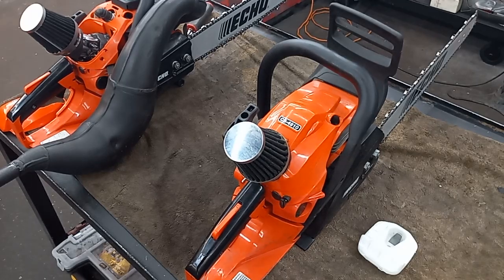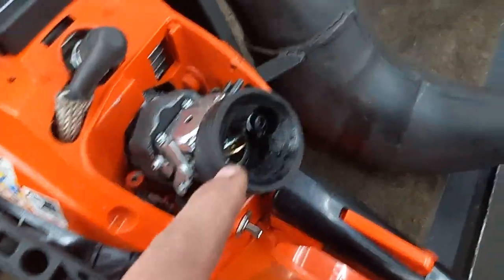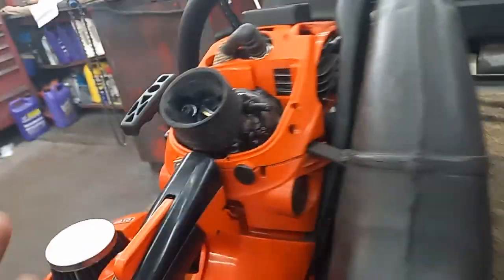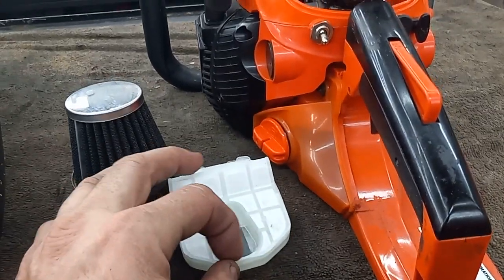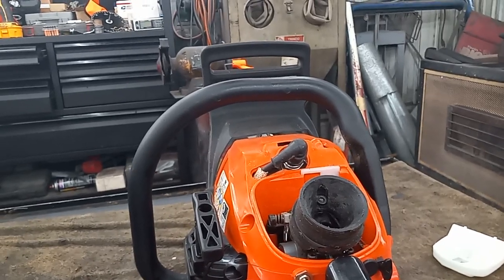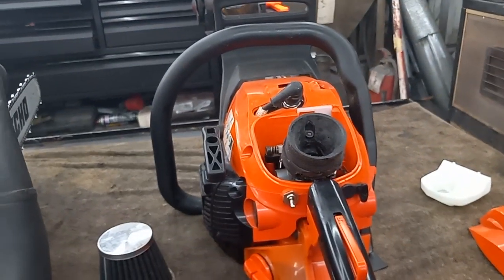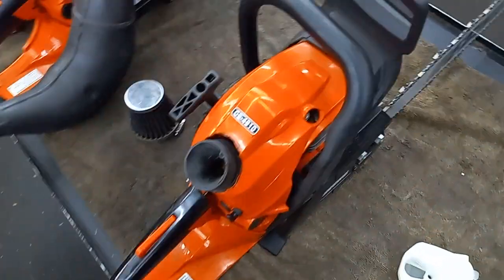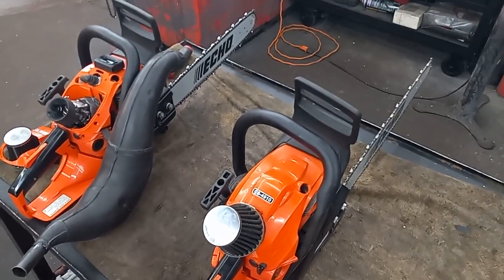Stack filters on my 4910 builds